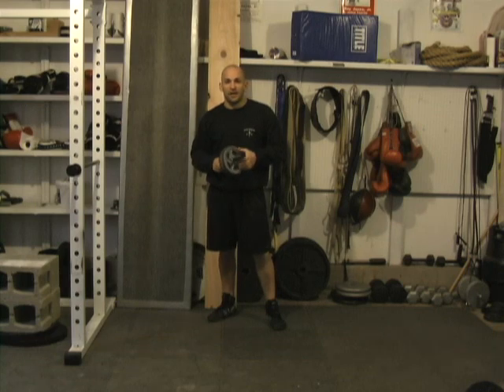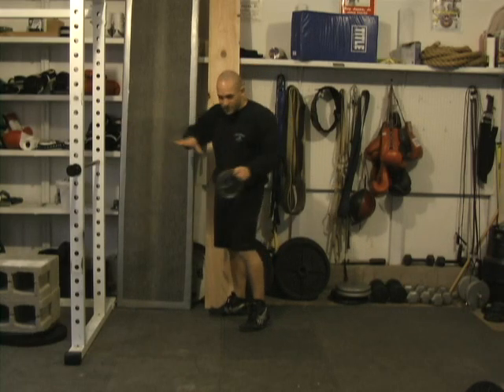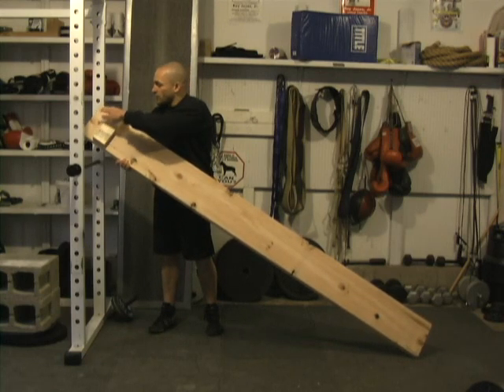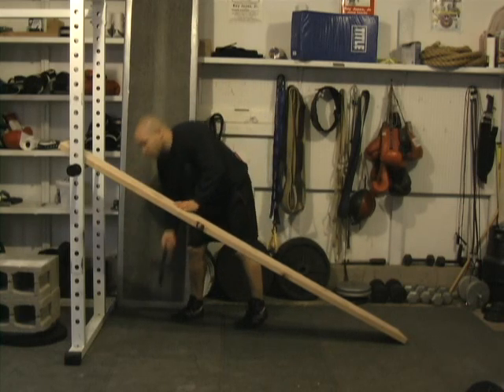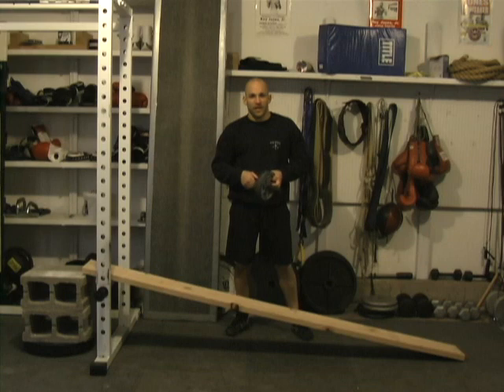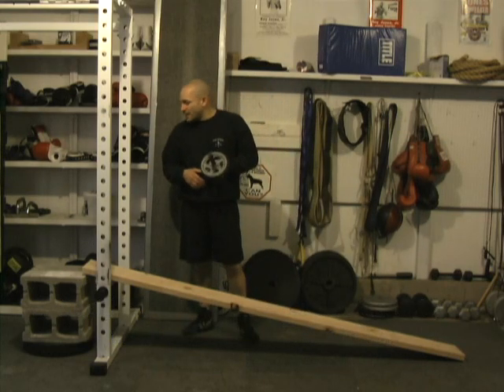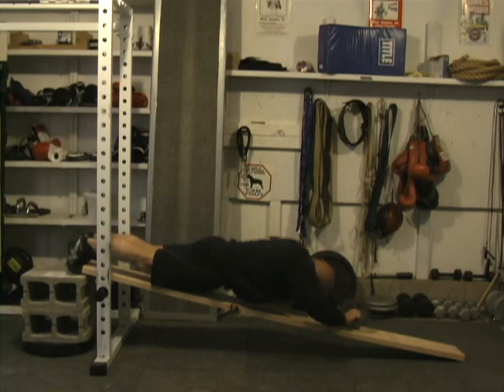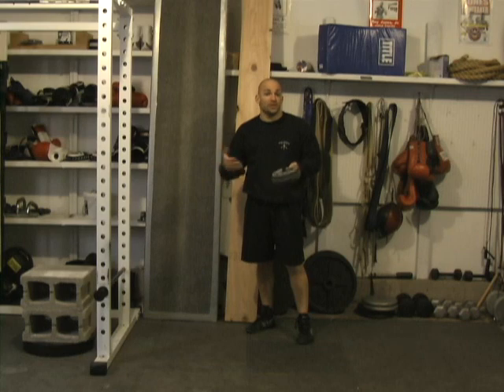Standing Ab Wheel Rollout Tutorial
(March 2011) - Within this video, Ross Enamait demonstrates how to use an inexpensive ramp to progress towards a full standing ab wheel rollout.